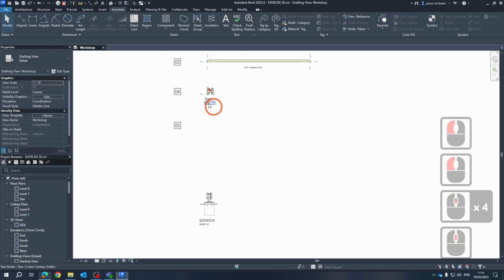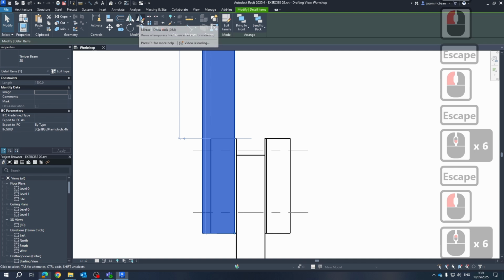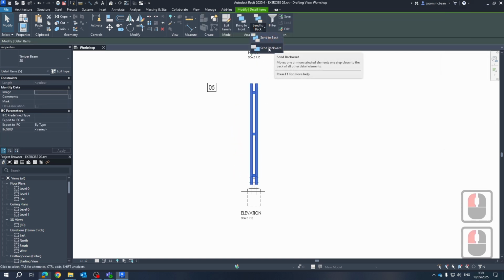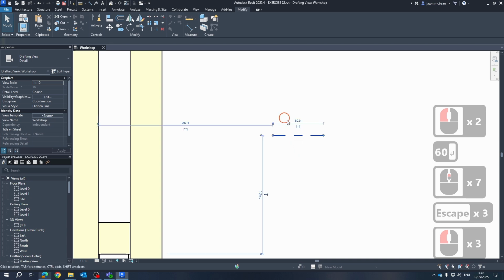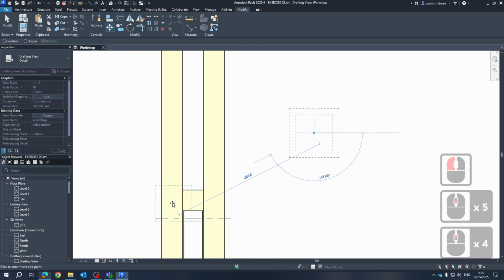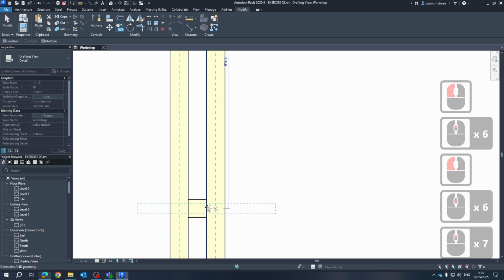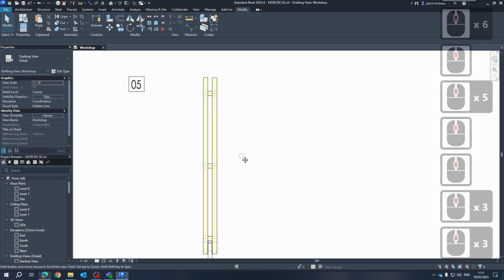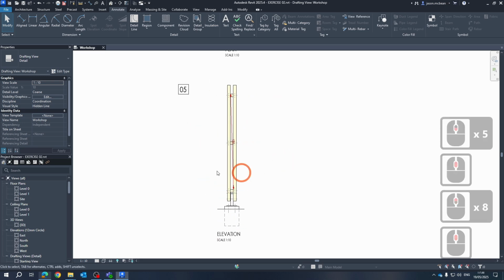REVIT WORKSHOP 2: PART 5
These workshops will introduce participants to the fundamentals of drafting and creating 2D detail item families in Revit.